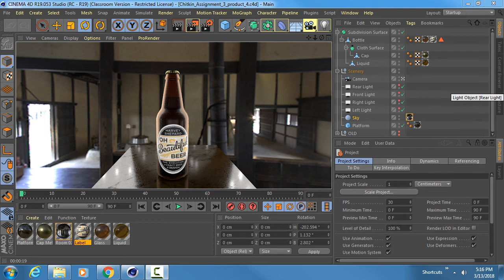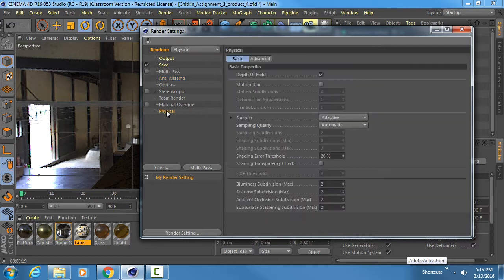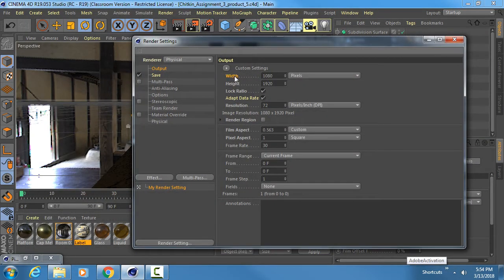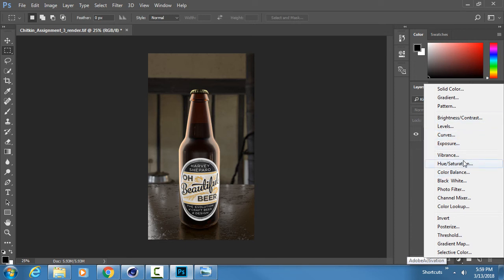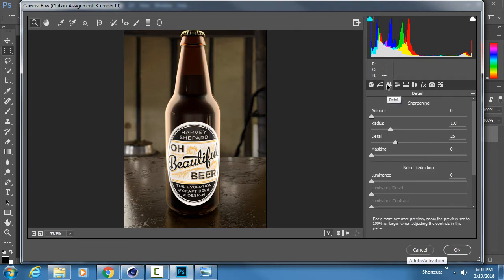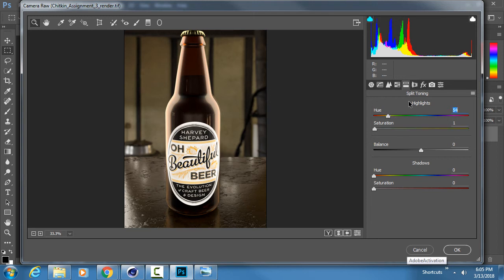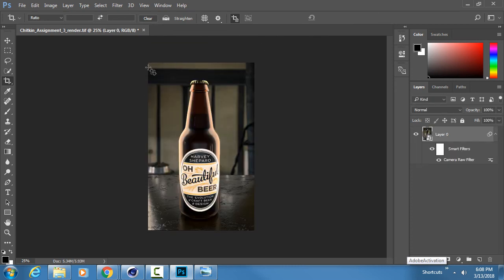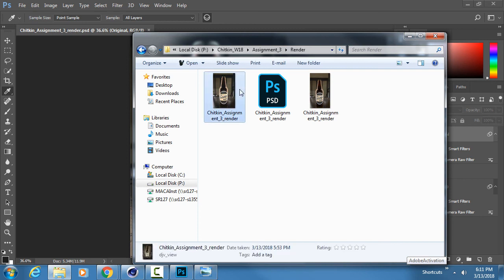MACA 2510 W18 - Assignment 3 - Product Part 4 Final Rendering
In this lesson we finish the product assignment by rendering it out of Cinema 4D and doing a little bit of color grading in Photoshop.